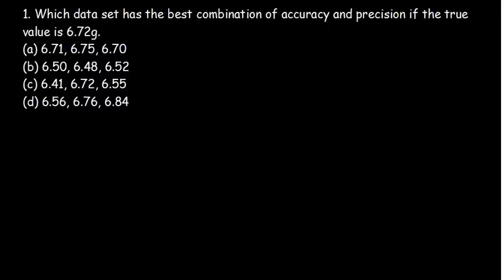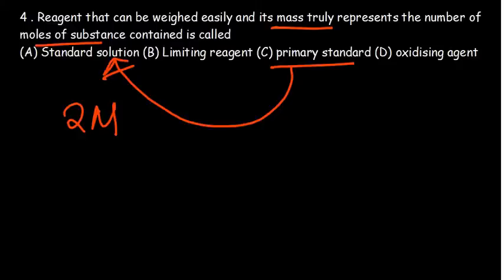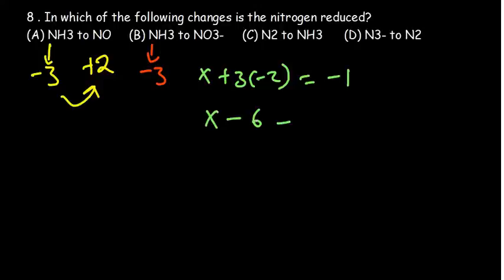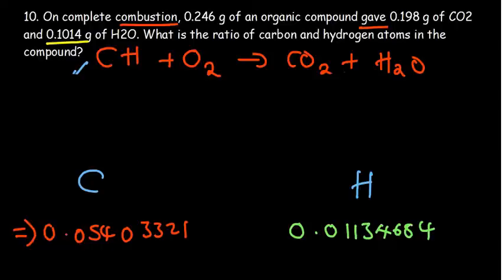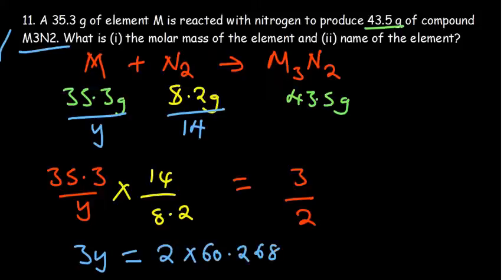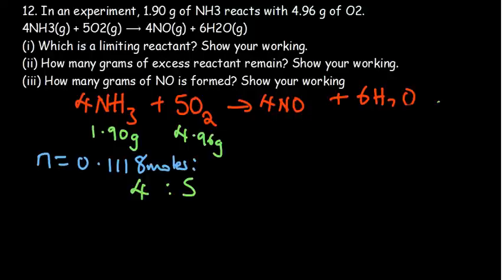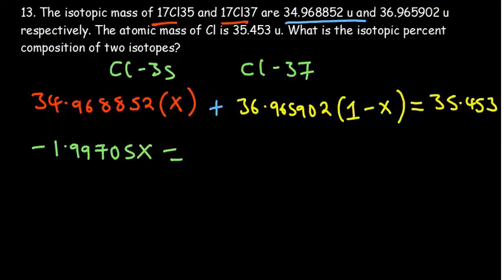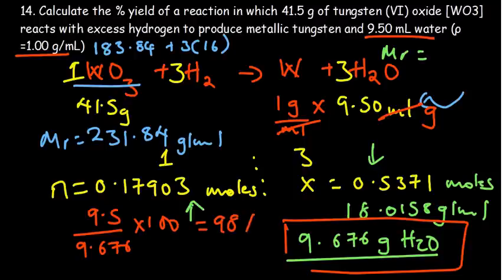Basics of Stoichiometry in 50 minutes 🔥 - Limiting Reagent, % yield, Combustion Analysis & more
In this video we cover stoichiometry practice problems most concepts are covered including Accuracy and Precision, oxidation numbers, limiting Reagent, Isotopes, Percentage yield etc